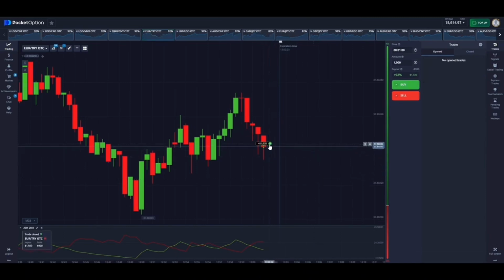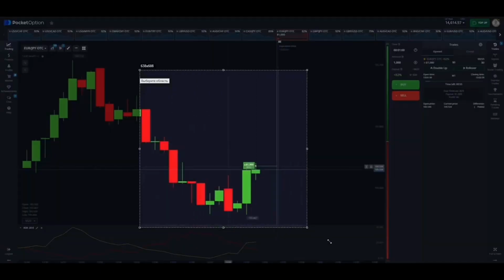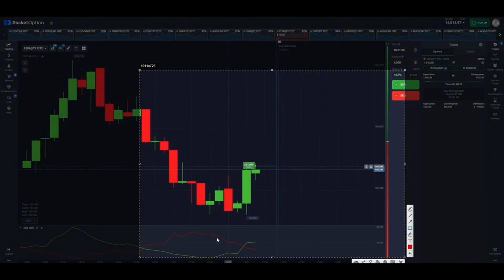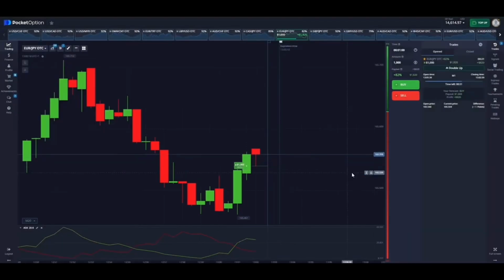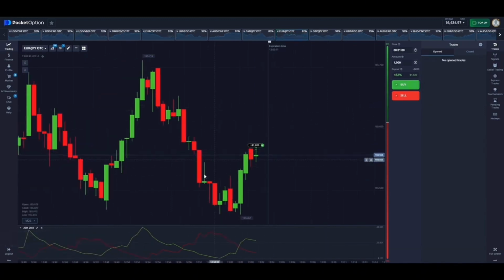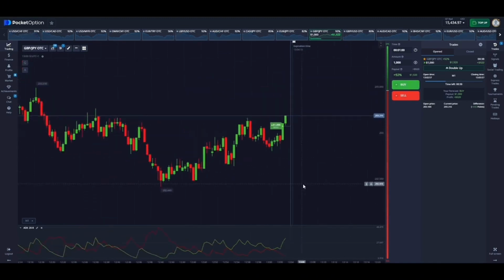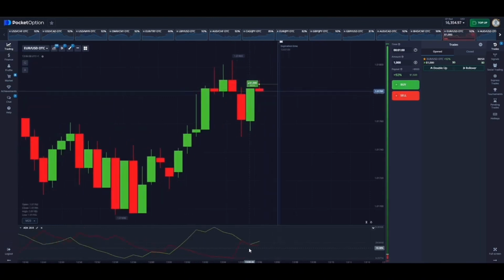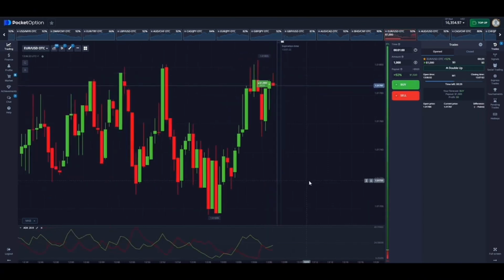Pocket Option Trading with ADX Indicator — My Secret to Accurate Entries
Want to improve your binary trading accuracy? In this video, I’ll show you how I use the ADX indicator on Pocket Option to filter out weak setups and enter only the strongest trades. Whether you're a beginner or already trading, this method will boost your confidence and results. 📈

This is a clean, focused strategy using just one powerful indicator (ADX) — perfect for traders who want to avoid cluttered charts and trade with clarity.

🔍 What You’ll Learn:
✅ What the ADX indicator actually shows and how to read it on Pocket Option
✅ How to filter out bad trades using ADX strength levels
✅ Why ADX works well for trend-following entries on 1-minute trades
✅ Real Pocket Option trades explained step-by-step

🚀 Trade smarter by understanding momentum, not guessing it. ADX shows the power behind every move — learn to use it right.

📌 Timestamps:
0:00 - Intro to the video topic: ADX indicator, its simplicity, and why it's useful for beginners.
0:31 - Explaining the main strategy: identifying signals based on the crossover of the indicator’s moving averages.
1:02 - Warning about weak positions and explanation of using the Martingale strategy to manage losses.
2:00 - Recovering from losses successfully and moving into profit.
2:28 - Example of successful trading: winning 6–7 out of 10 trades.
3:01 - How ADX filters false signals and improves entry accuracy.
3:30 - Real trade breakdown using ADX during live Pocket Option session.
4:05 - Tips for interpreting ADX strength values and avoiding choppy markets.
4:35 - Recap of the strategy and how beginners can safely test it on demo.
5:00 - Final thoughts and invitation to join Telegram for more setups and help.